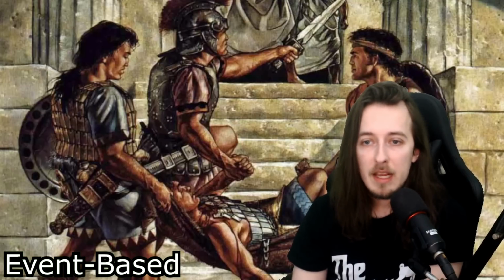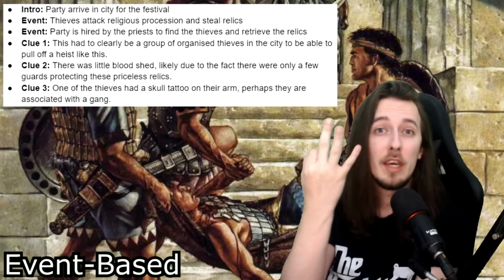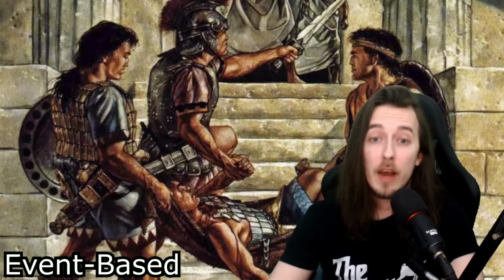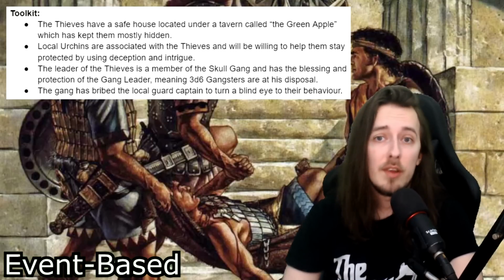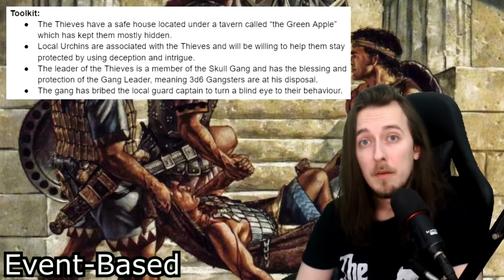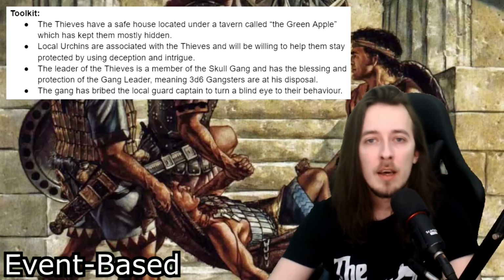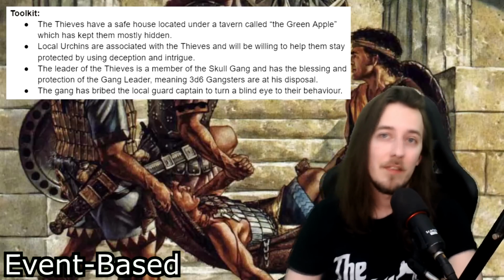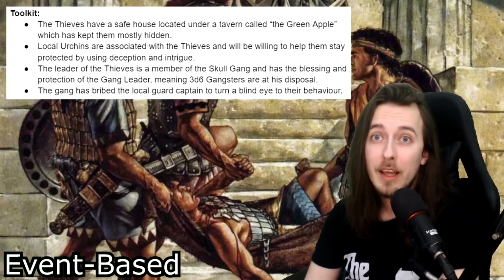The Secret to Creating Great Adventures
This video is all about discussing Adventure Design and how you can prepare your games quickly and efficiently. We discuss the various types of adventures including Location, Event and Character-Based. This video should hopefully serve to encourage you guys to improvise more and create stories that your players can really sandbox in.